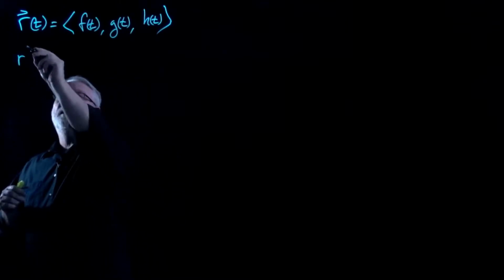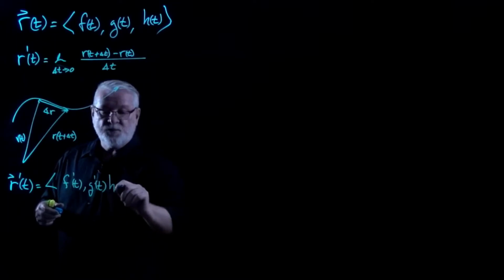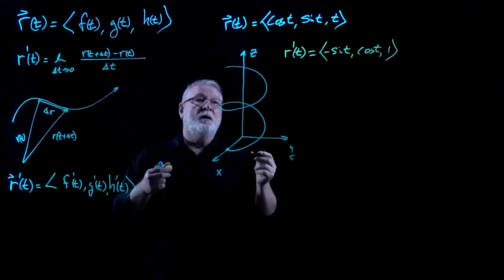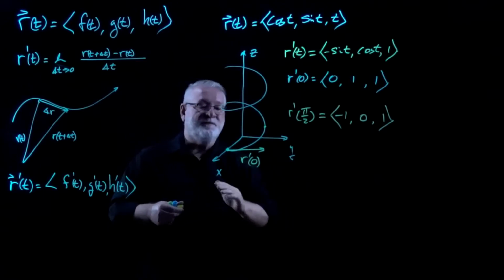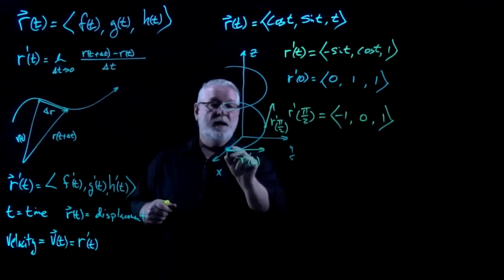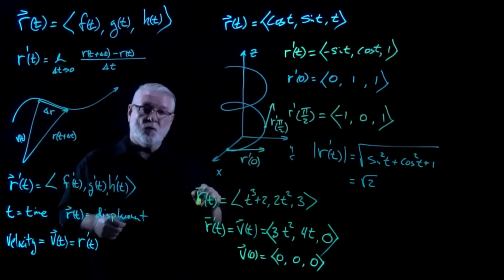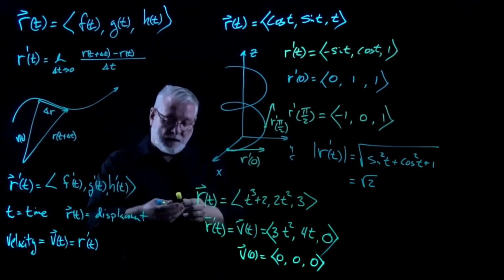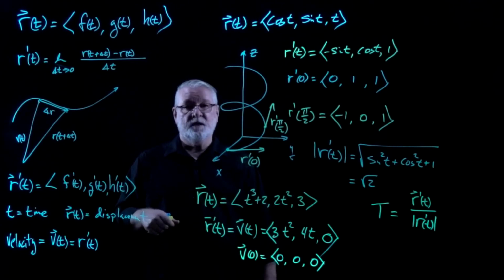MVC 13.2.1 Derivatives of Vector Functions